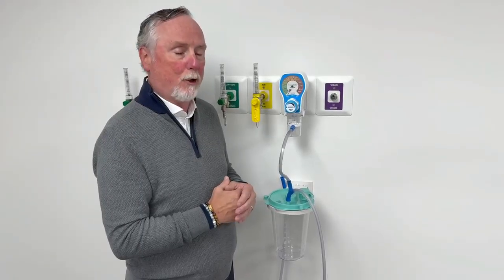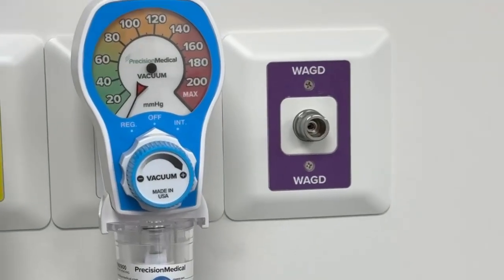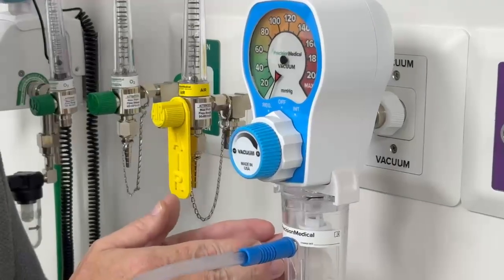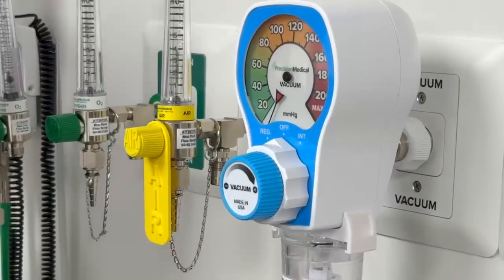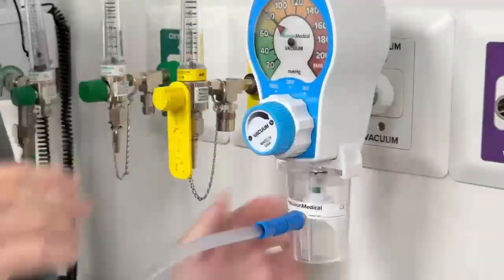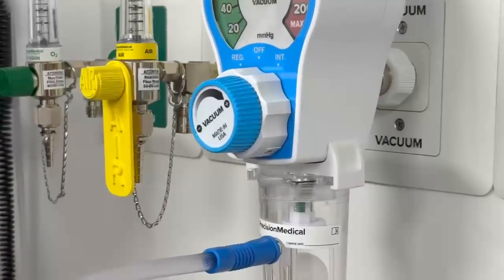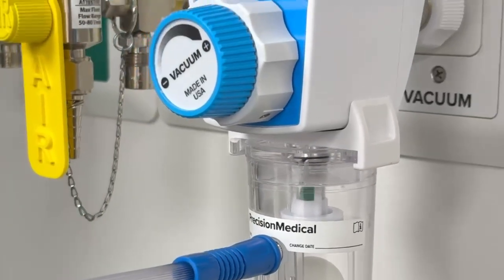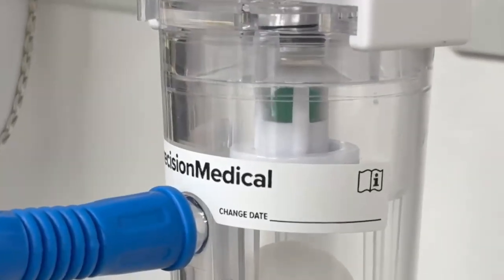PMX Vacuum Regulator paired with the new PMX900 Filtered Vacuum Trap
Learn all about the latest PMX Vacuum Regulator and how to pair it with the NEW PMX900 Filtered Vacuum Trap.

The ‘X’ in PMX stands for extra—and that’s exactly what the PMX 900 Filtered Vacuum Trap delivers:
1. Extra Protection: Prevents fluids from entering suction regulators and central suction wall systems.
2.Extra Safety: Provides clear and visible positive vacuum flow monitoring for better patient care.
3.Extra Infection Control: Features a 0.4-micron bacteria filter for enhanced system and patient safety.